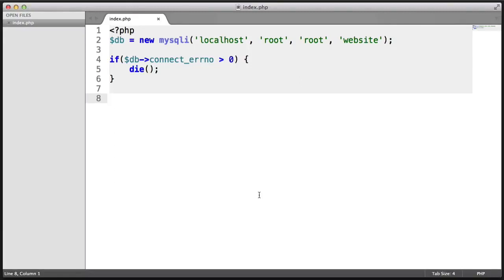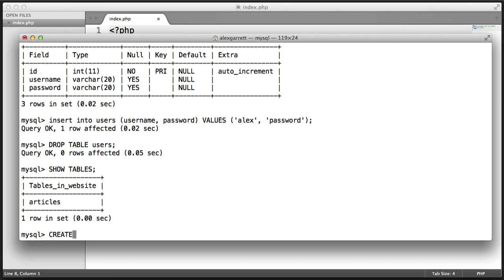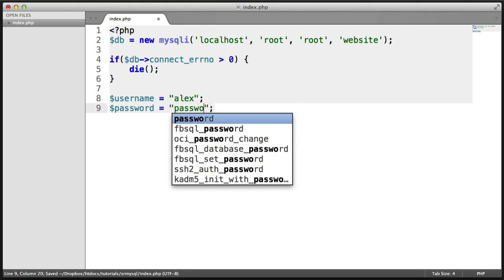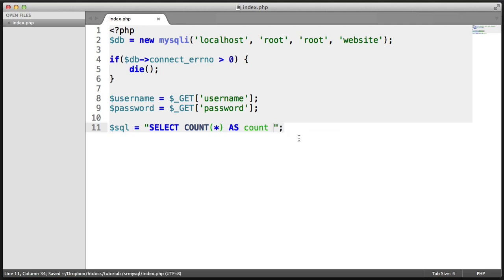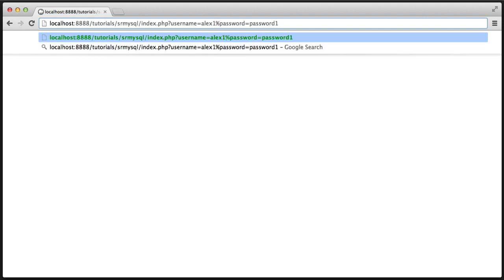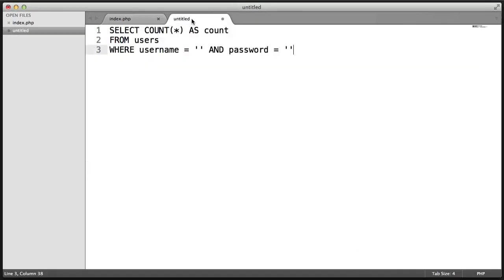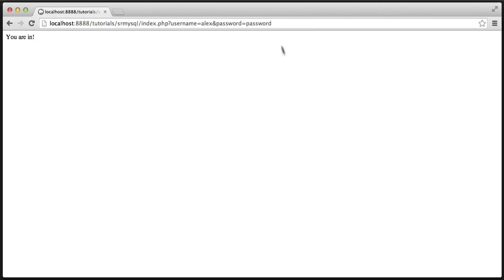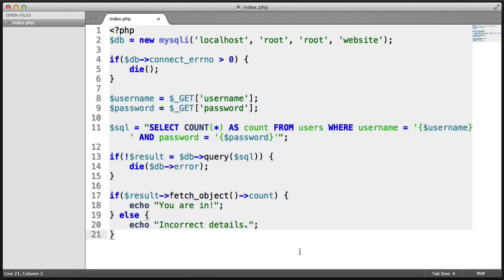Cybersecurity For Beginners: SQL Injection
Python Programming and SQL: The Definitive Guide for Beginners to Learn Python and SQL in 7 Days with Step-by-Step Guidance and Hands-On Exercises

CEHv12- Certified Ethical Hacker: Study Guide with Practice Questions and Labs: First Edition - 2023

CCNA 200-301 Official Cert Guide

Machine Learning for Cybersecurity Cookbook - Over 80 recipes on how to implement machine learning algorithms for building security systems using Python

Cybersecurity Guide For Beginners: DHCP Snooping Configuration on Cisco Devices Article